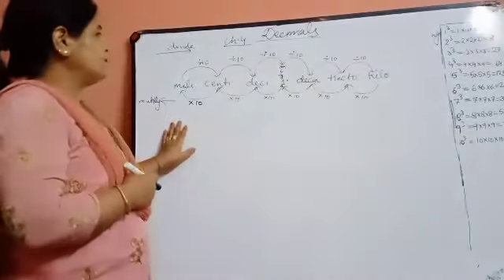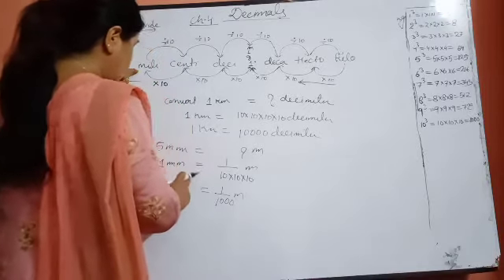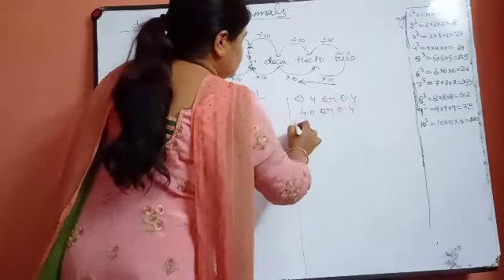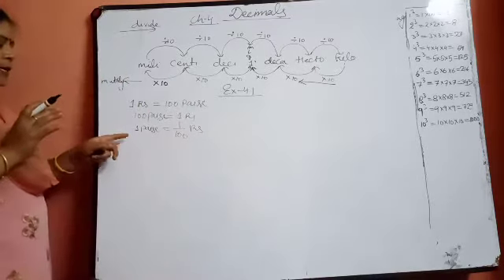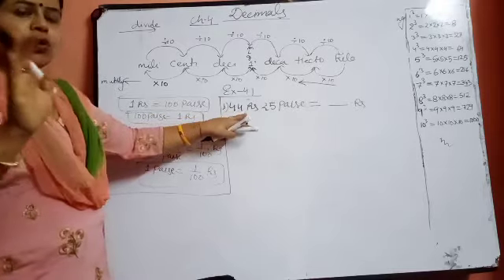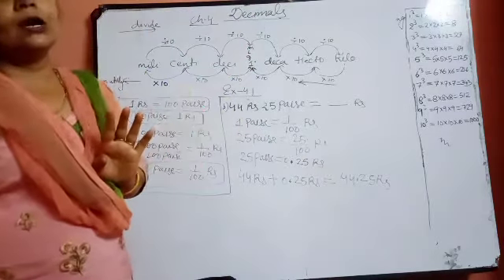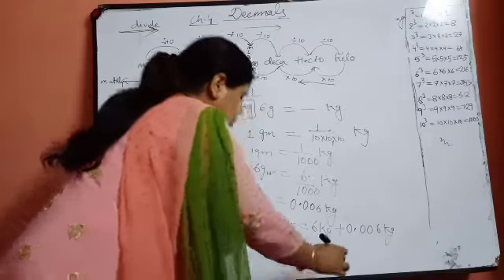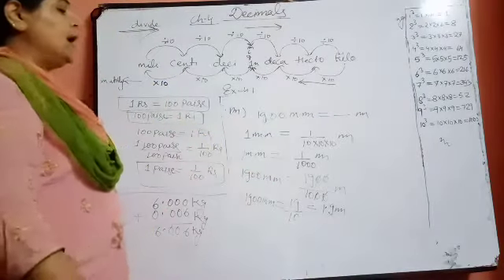Class 7th Maths( Exercise 4.1)